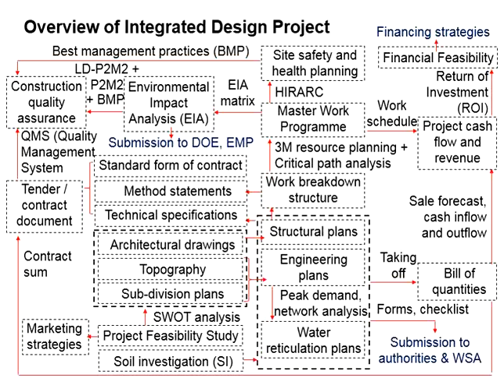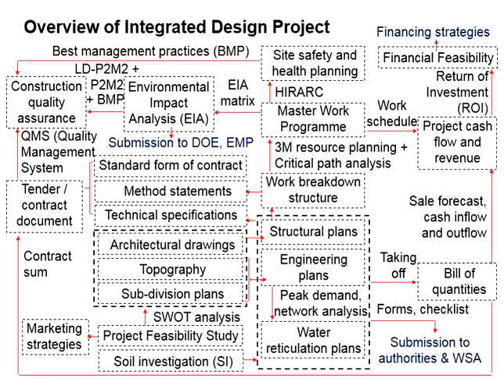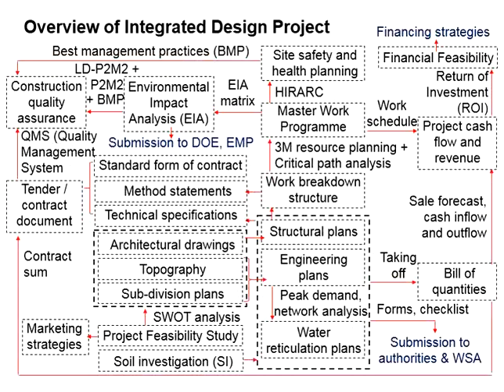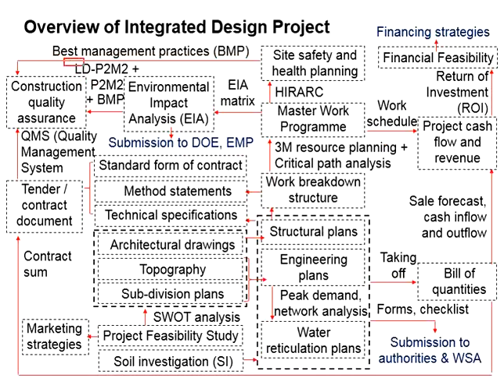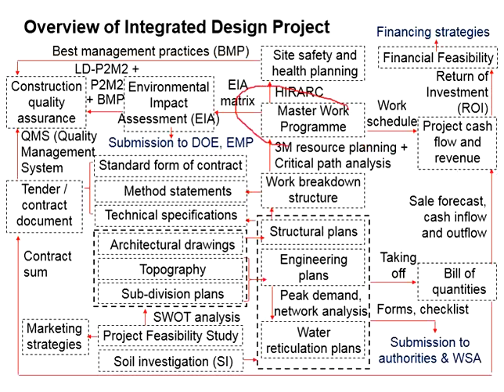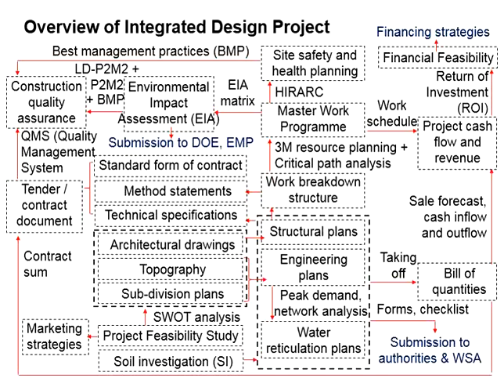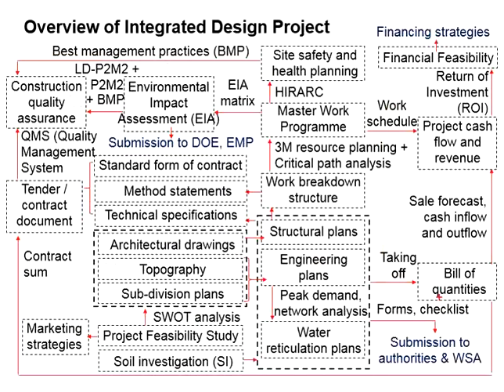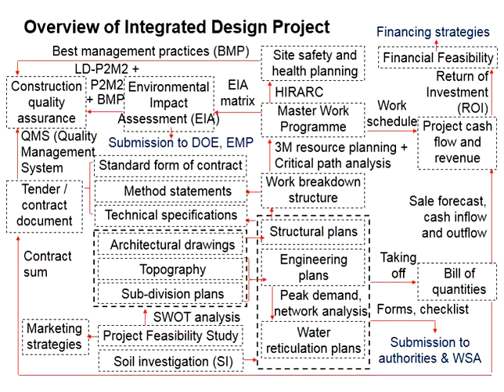1.4 Overview of Integrated Design Project (IDP) 2